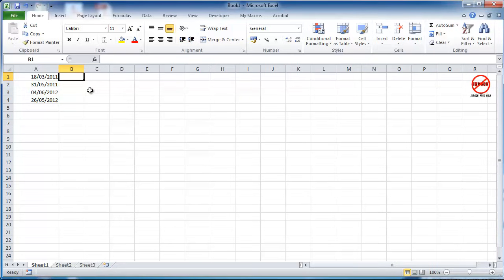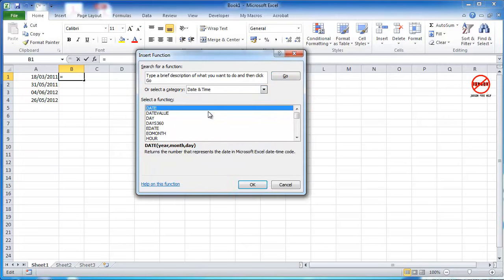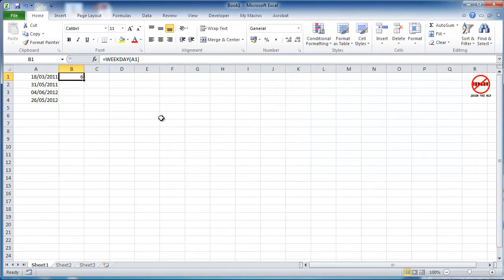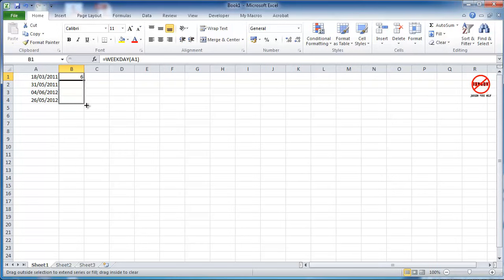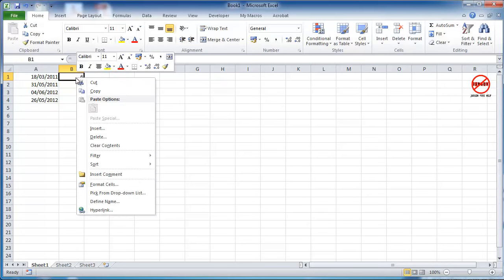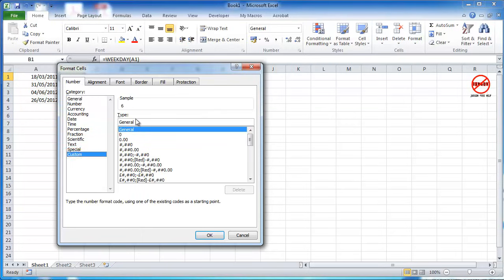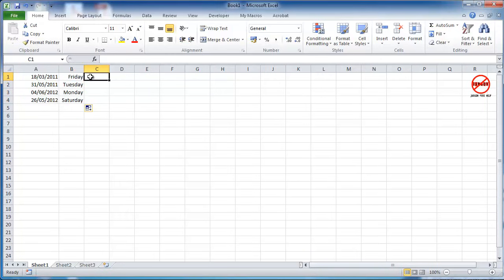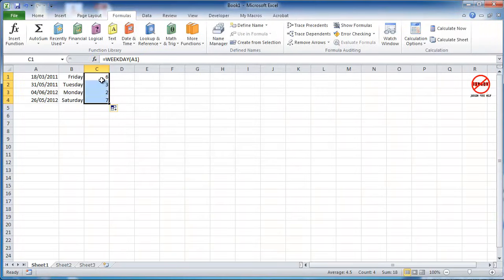Excel: How to Show the Day of the Week for a Date - Weekday Function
If you have dates in Excel then you may want to see what day of the week it is. You can do this by using the the Weekday function, this will show you the day of the week as a number but you can display it as the actual word. shows us how.